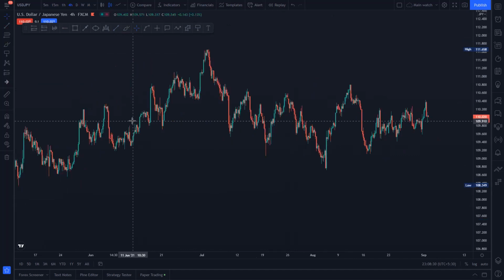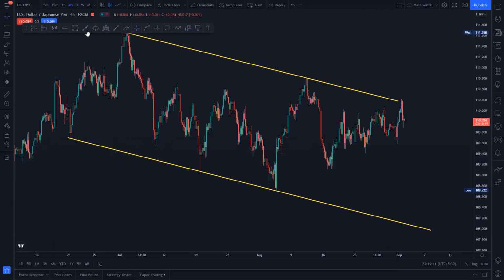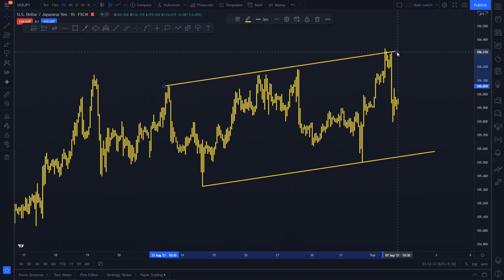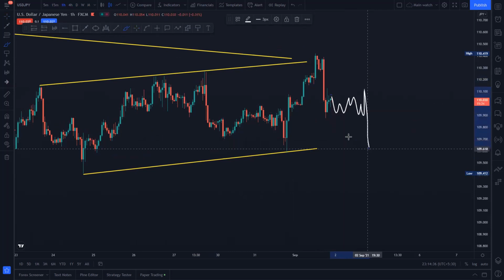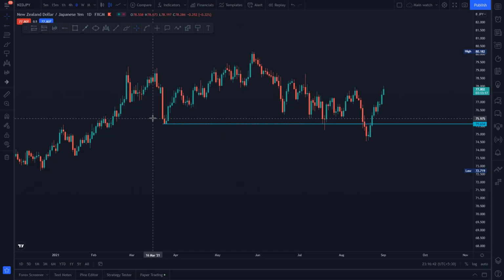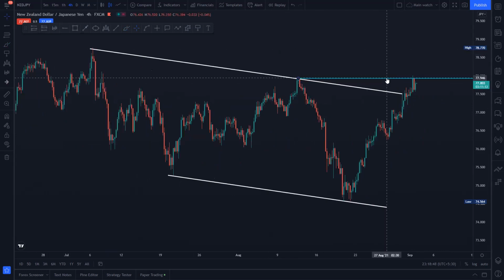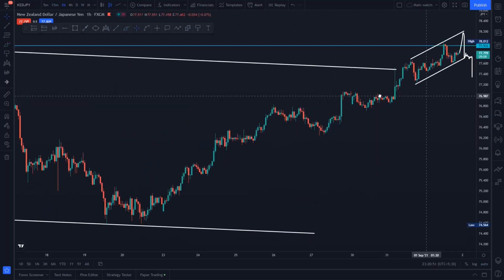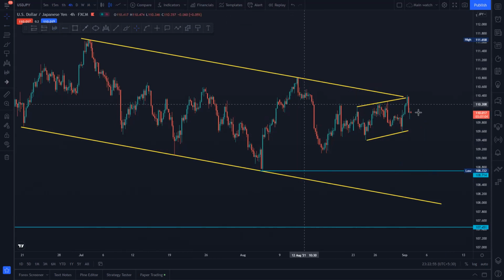How I Forecast My Trades | Price action Trading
"price action is the key"
Hello, traders, hope you are doing good, I hope you like today's video.
the price action structure In USDJPY AND NZDJPY is looking very good for Short, but make sure to wait for the confirmation of entry